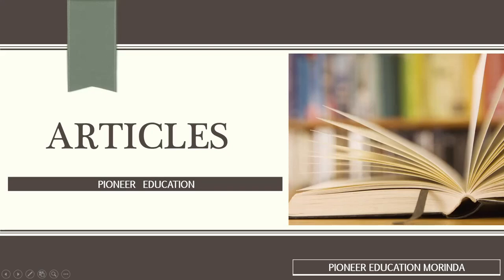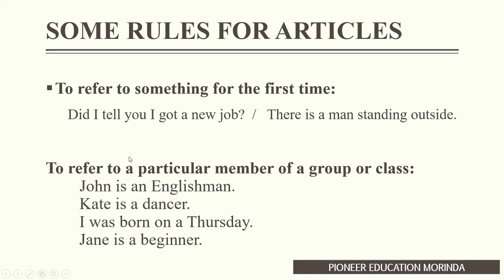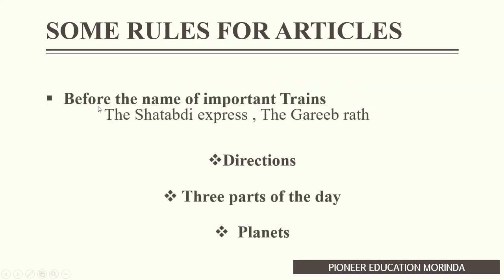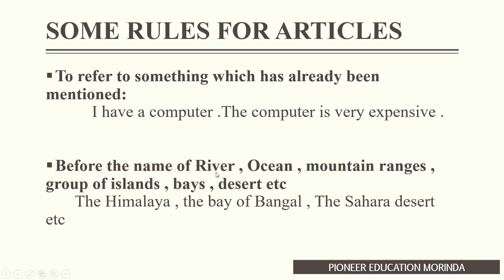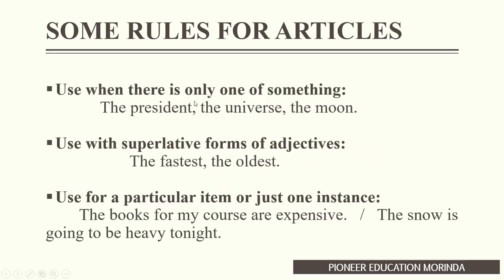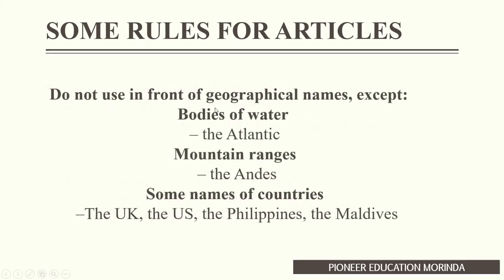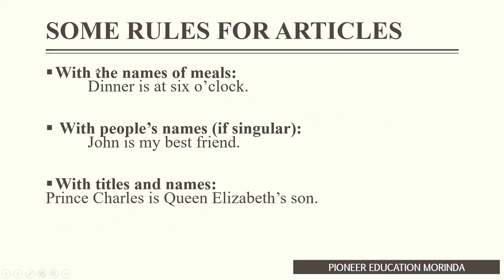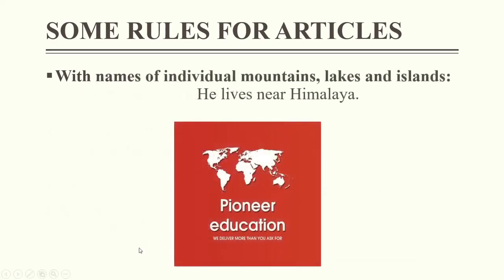HOW TO USE ARTICLES IN ENGLISH AND IELTS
What is the correct way to use articles?
What are the 10 examples of articles?
What are the 10 uses of article the?
What is the rule to use a or an?

Facilities - offline classes/ online classes for IELTS Academic, IELTS General Training, English courses for all age groups(Kids, adults, old age)
including all levels ( beginner, intermediate, upper-intermediate, advanced)